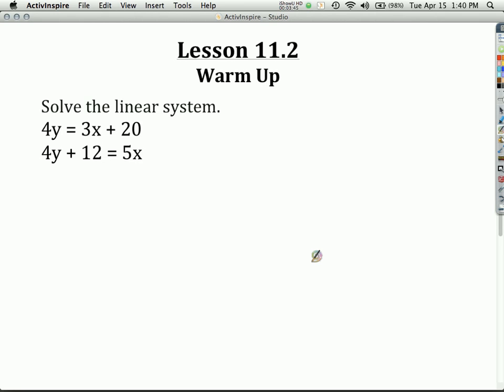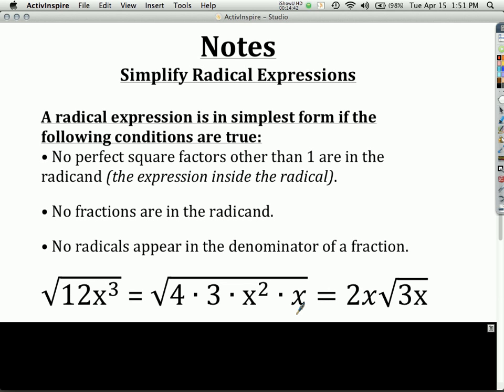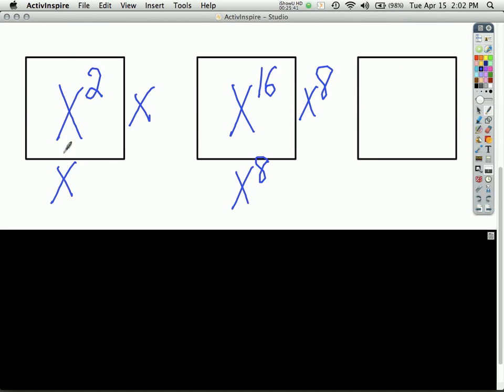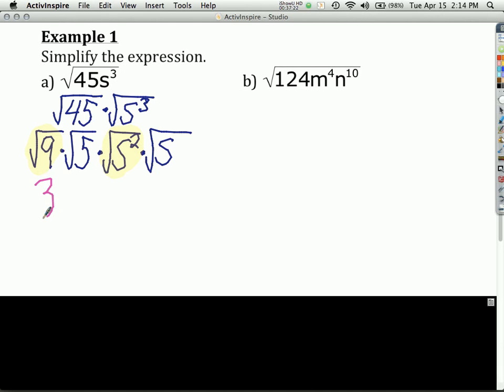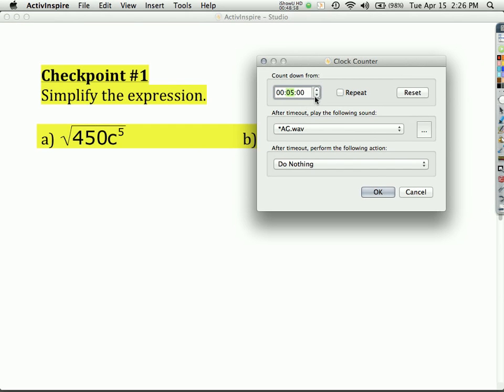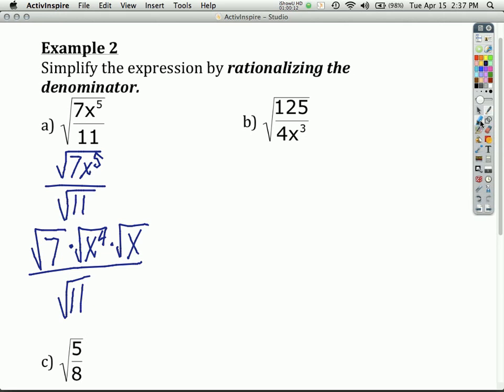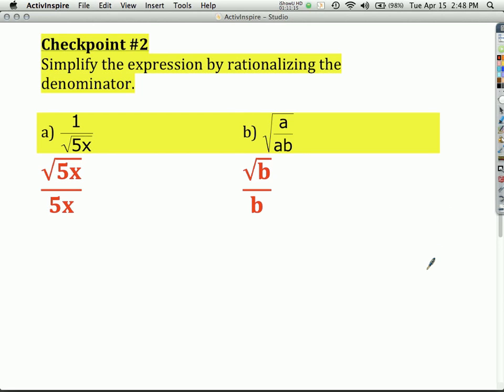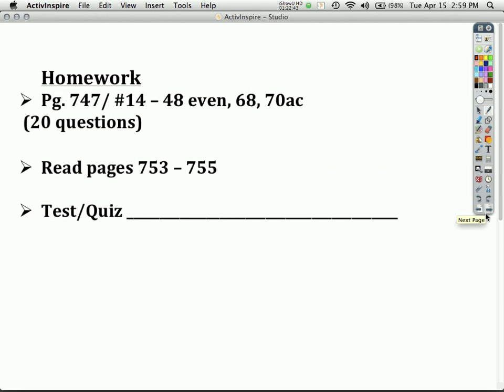Lesson 11.2 Screencast 2013-2014